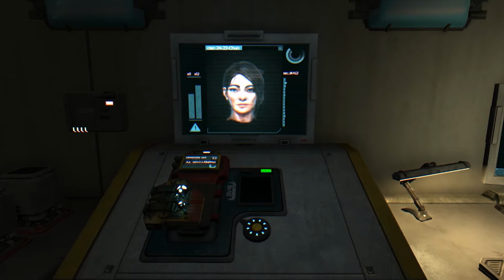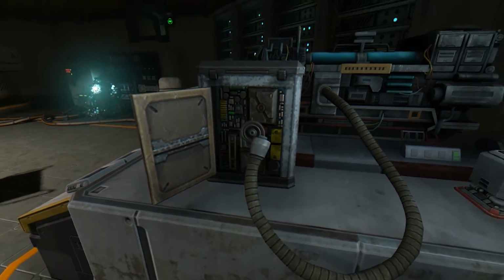SOMA Part 13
Ah, when you meant to re-upload a video because you needed to fix the intro audio, yet completely forgot and it's published now, so...

Thank you to Michael for hooking me up with this game. Fun fact, he's a filmmaker - check out his stuff here!

Want to see me play a particular game? Let me know down in the comments or hit me up on social: